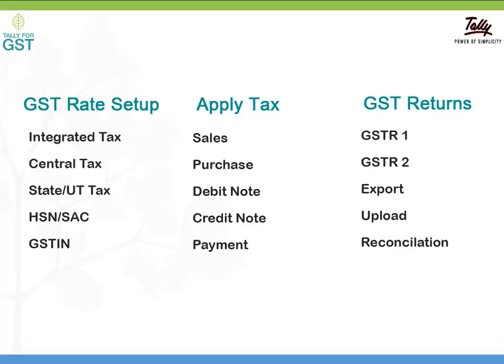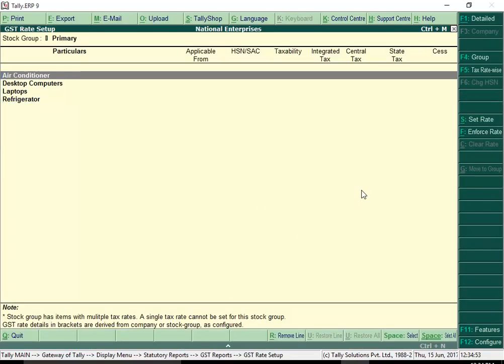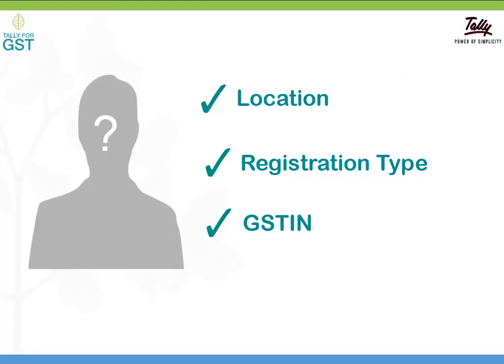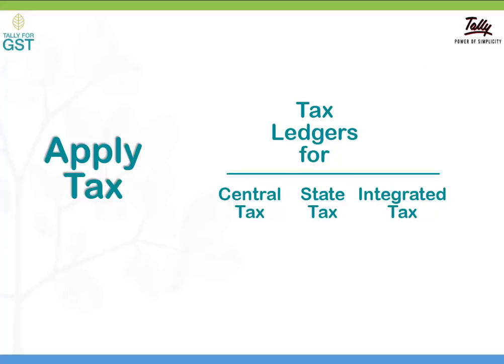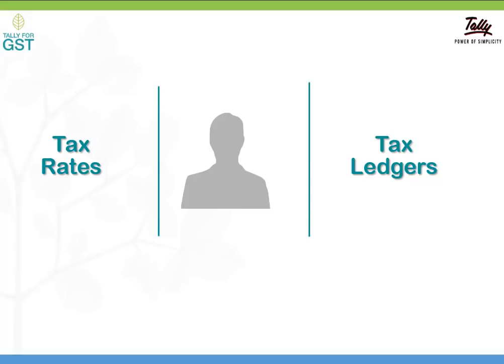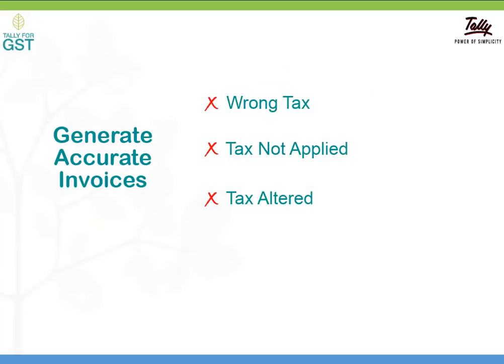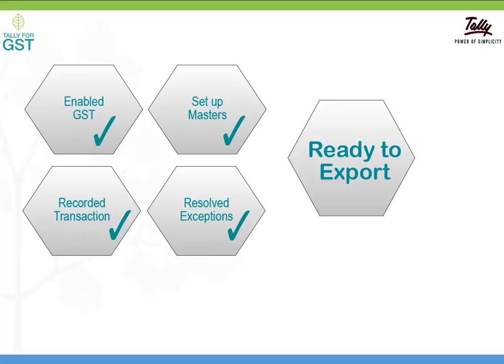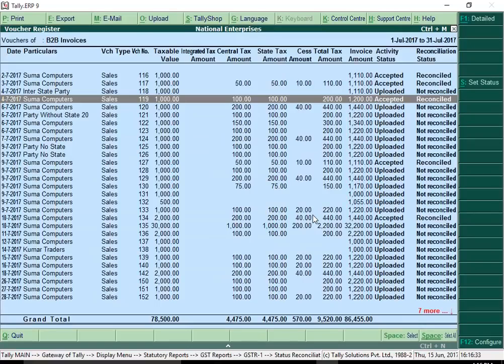Bhardwaj Tally ERP 9 Release 6 GST Ready Solution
What is GST? Goods & Services Tax Law Explained for Beginners